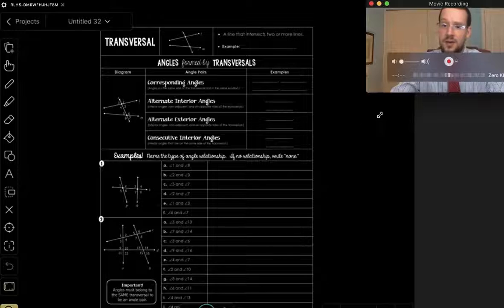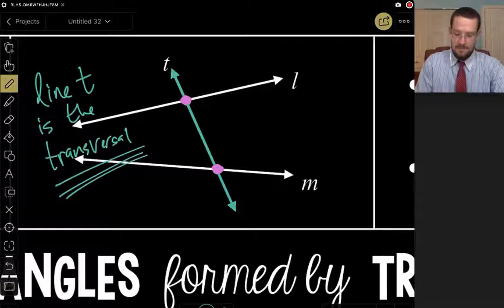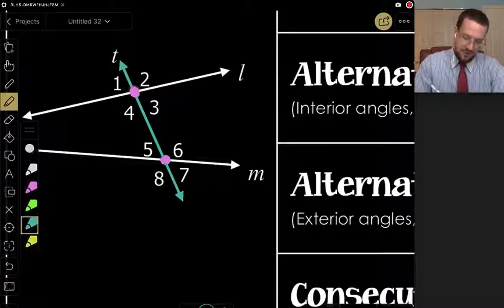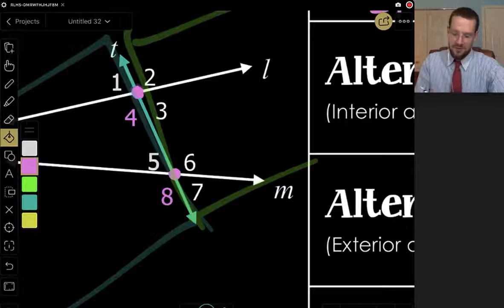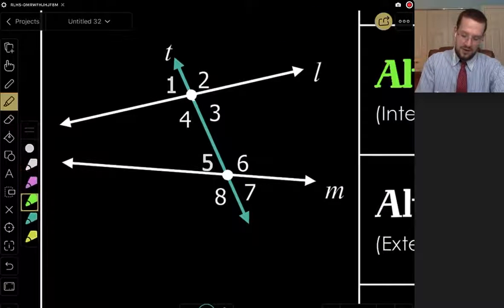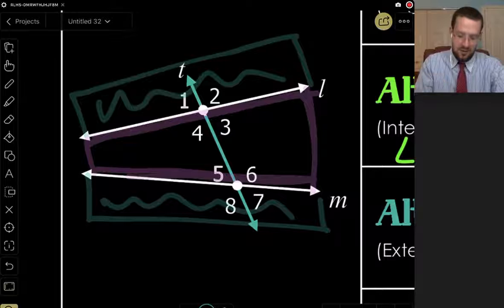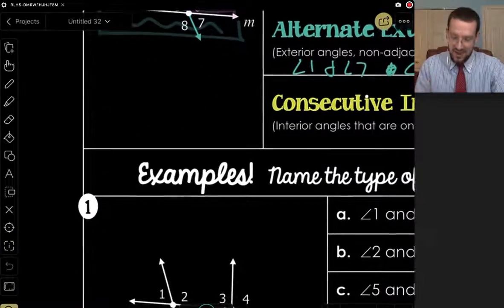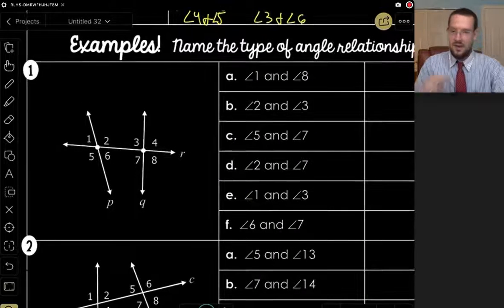Properties of Transversals - Interior, Exterior, Etc. Geometry